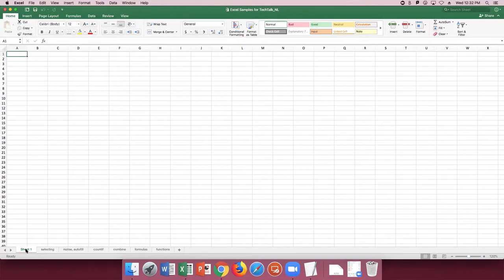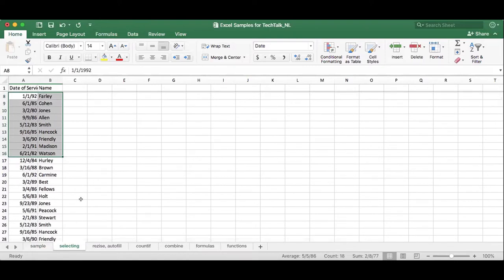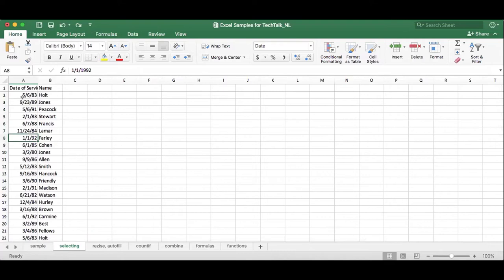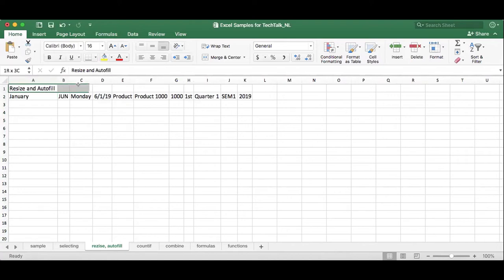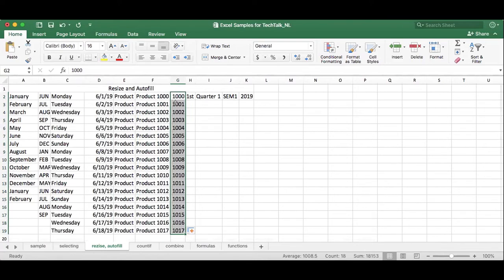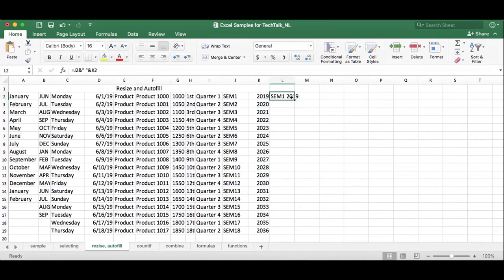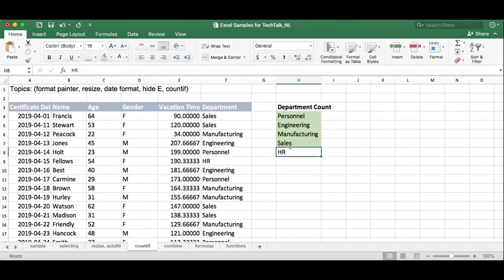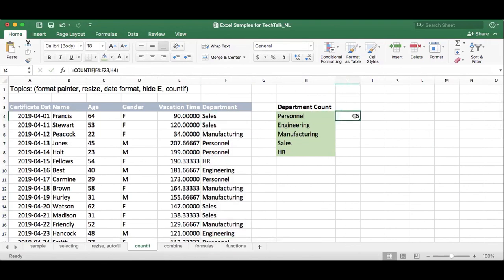TechTalk - Excel Introduction